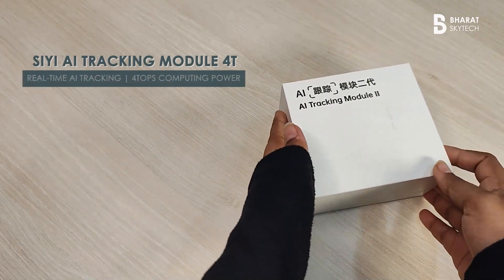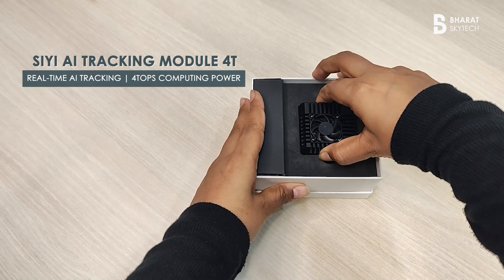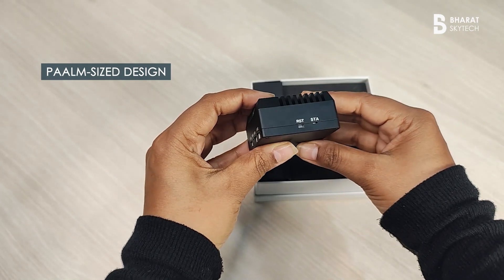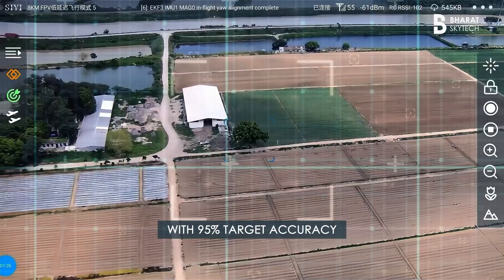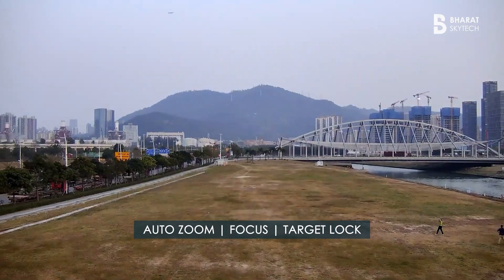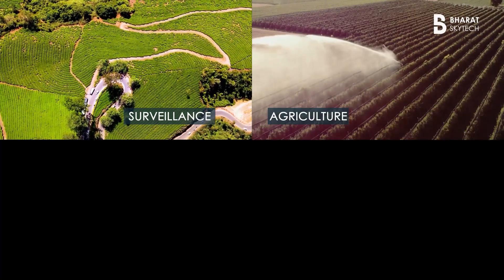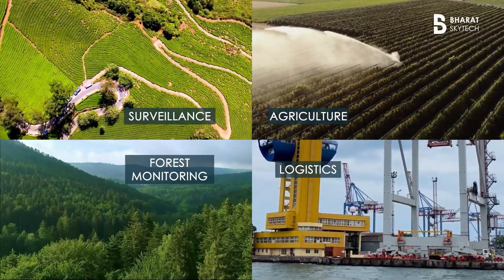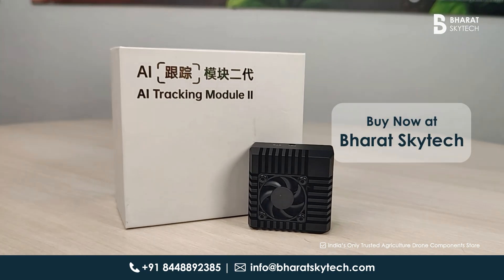SIYI AI Tracking Module 4T for Ag Drones | Human & Vehicle Detection | Buy Now at Bharat Skytech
Revolutionize Your Drone Operations with the SIYI AI Tracking Module 4T – Now in India at Bharat Skytech!

Are you ready to take your drone’s intelligence and object tracking capabilities to the next level? Meet the SIYI AI Tracking Module 4T, a compact yet powerful AI-driven tracking solution that offers real-time object recognition, multi-target tracking, and anti-lost reacquisition – all with 4 Tops of computing power.
Whether you operate in agriculture, surveillance, logistics, forestry, or environmental monitoring, this is the AI module you’ve been waiting for.

In this hands-only unboxing and demo video, we break down the top features of the SIYI AI Tracking Module 4T through engaging visuals and an AI-generated voiceover. With dynamic text overlays and minimal props, we highlight every aspect of this game-changing AI tracking sensor.

Key Features at a Glance:

✅ 4Tops @ INT8 AI Computing Power
Delivers lightning-fast processing for real-time decision-making – ideal for complex drone operations.

✅ Multi-Target Recognition & Tracking
Recognize and track multiple targets like humans, vehicles (cars, trucks, buses), and boats with 95% accuracy, even in dynamic environments.

✅ Anti-Lost Smart Tracking
Even if your subject leaves the frame briefly, the module automatically reacquires and continues tracking as soon as it reappears.

✅ Seamless Camera & Gimbal Integration
Designed to work with SIYI’s ZT30, A8 Mini, ZR30 and more – for real-time zoom, focus, and stable video capture.

✅ Ultra-Light & Energy-Efficient
Weighs only 60g, uses just 8W of power, and measures just 43.4 x 45.1 x 26.5 mm – perfect for drones where size and power matter.

✅ Plug-and-Play Compatibility
With Ethernet and HDMI output support, it’s easy to set up with your existing drone system and start operating within minutes.

1x SIYI AI Tracking Module 4T

User Manual

Warranty Card (1-Month against manufacturing defects)

Applications Across Industries:

Agriculture Drones: Monitor farm workers, vehicles, and machinery with real-time object detection to optimize spraying and crop health.

Security & Surveillance: Track humans and vehicles in urban or rural areas with high accuracy and low latency.

Forestry & Wildlife Monitoring: Monitor animal movements and ecosystem health with minimal manual intervention.

Logistics: Enable automated delivery drones to recognize moving targets like trucks or delivery points.

Marine & Coastal Surveillance: Recognize boats and water vehicles for border control or coastal management.

Why Choose SIYI AI Tracking Module 4T from Bharat Skytech?

🇮🇳 Available in India: Bharat Skytech is the trusted distributor of SIYI AI Tracking Modules across India.

Fast Shipping: Get your tracking module delivered quickly, no matter where you are in the country.

24/7 Tech Support: Our expert team is ready to assist you post-purchase with integration and support.

Tech Specs Recap:

Computing Power: 4Tops @ INT8

Input Voltage: 12.6–25.2V (3S – 6S)

Avg. Power Consumption: 8W

Object Detection: Human, Vehicle, Boat

Accuracy: 0.95

Weight: 60g

Outputs: Ethernet, HDMI

Follow Us for More Updates:
LinkedIn: Bharat Skytech Private Limited
Facebook: Bharat Skytech Private Limited
X (Twitter): @bharatskytech